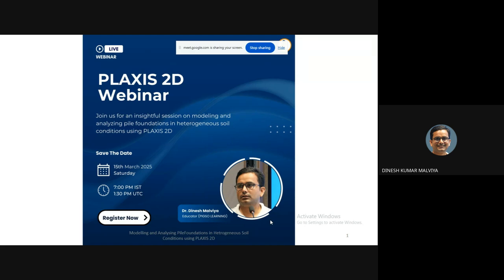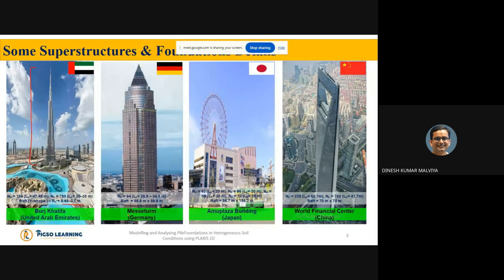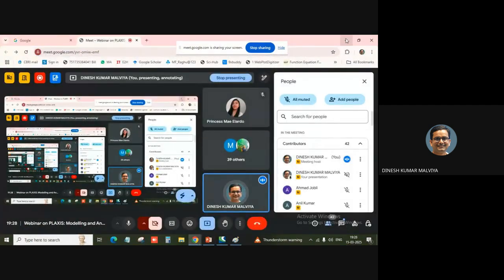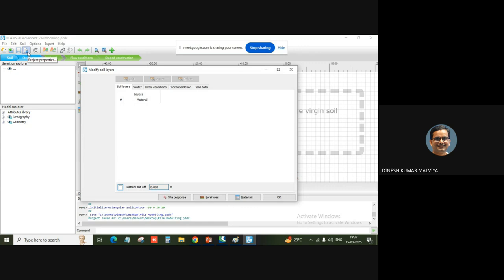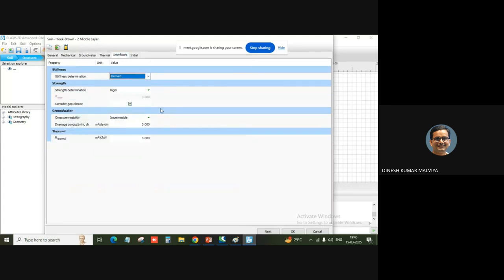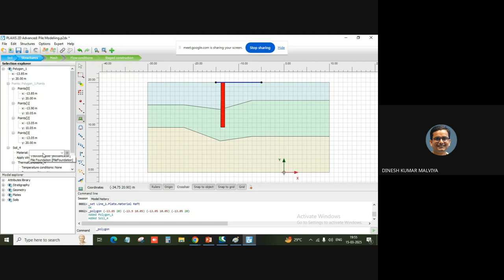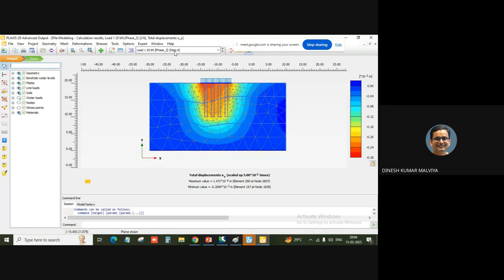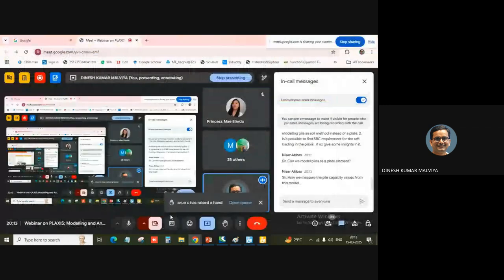#05 Webinar - Pile Foundations in Heterogeneous Soil Conditions on PLAXIS 2D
Webinar - Modelling and Analysis of Pile Foundations in Heterogeneous Soil Conditions on PLAXIS 2D